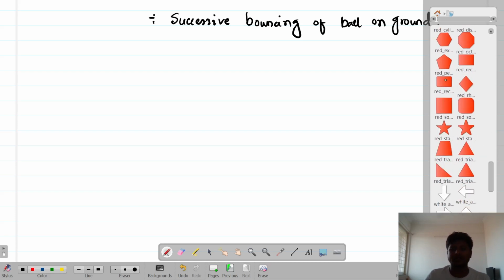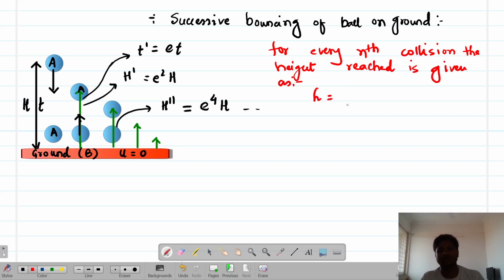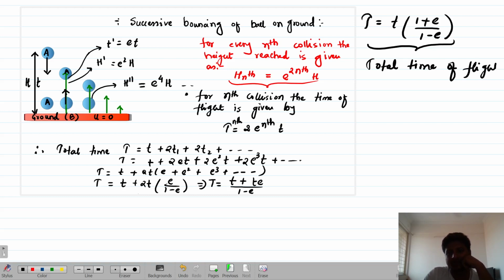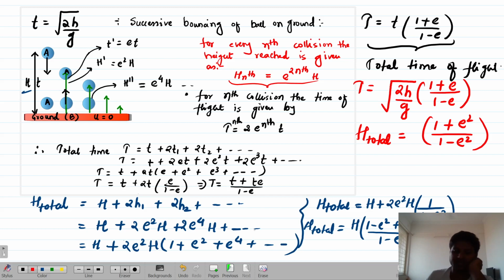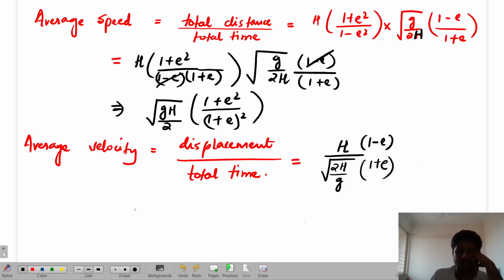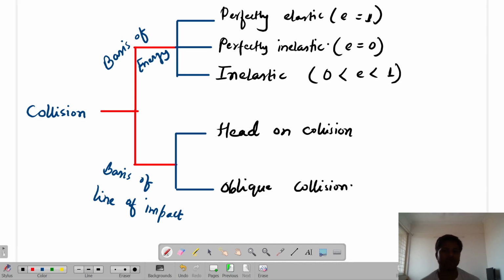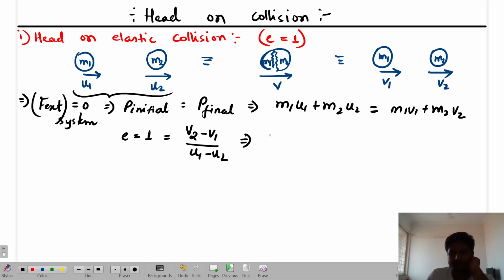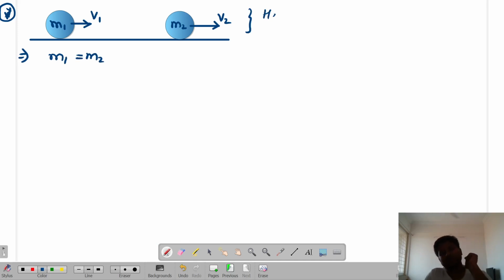LEC 03 A || COLLISION || HEAD ON COLLISION & PROBLEMS || ANURAG SIR